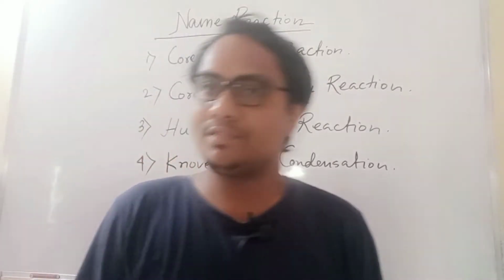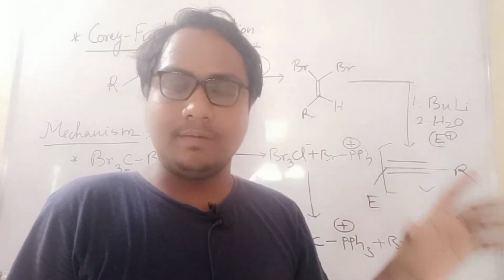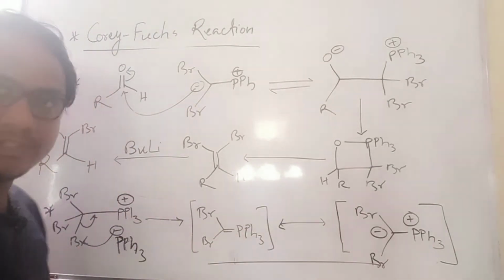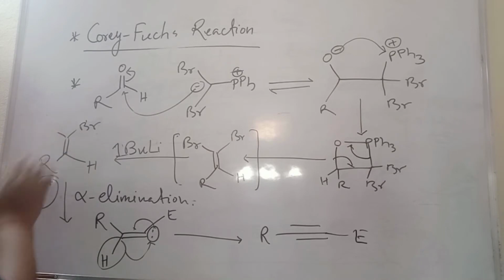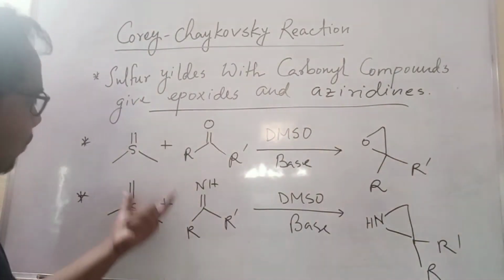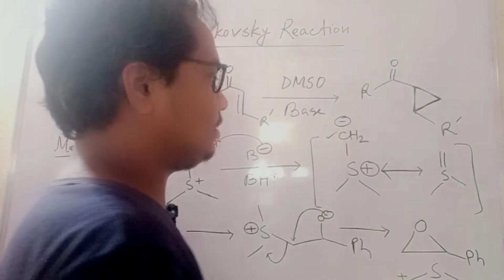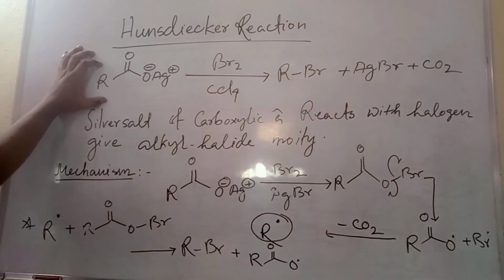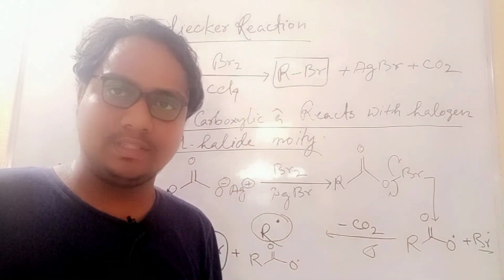Corey Fuchs Reaction | Corey Chaykovsky Reaction | Hunsdiecker Reaction| CSIR-NET GATE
Organic Chemistry with Name Reactions portion of CSIR- NET, and Gate and set exam, which helps students to increase the marks. Especially those people who are not far away from JRF marks,  They can easily pass the JRF. It also helps you when the subject's part is hard. Not only this exam this also helps you IIT-JAM, SET, SLST, TIFR, BARC, ONGC, IOCL, UPSC, ASSISTANT PROFESSOR, PATENT OFFICER, ORDINANCE FACTORY,  and any other B.Sc and M.Sc level exams.